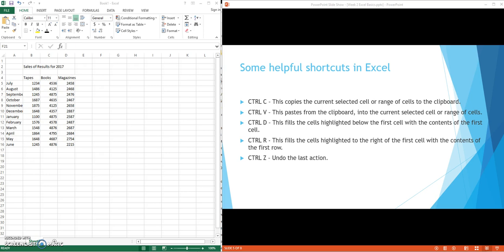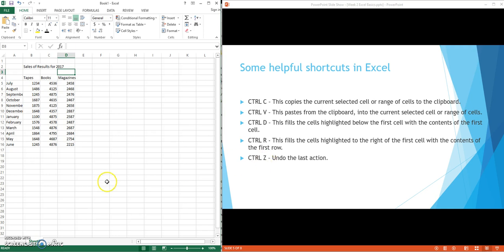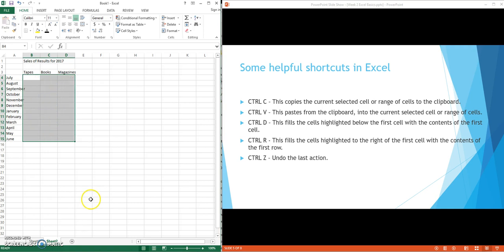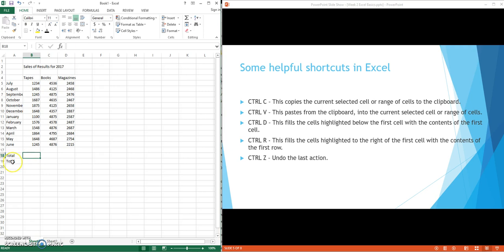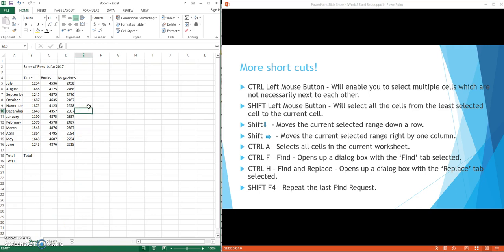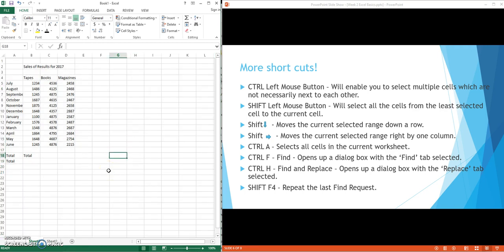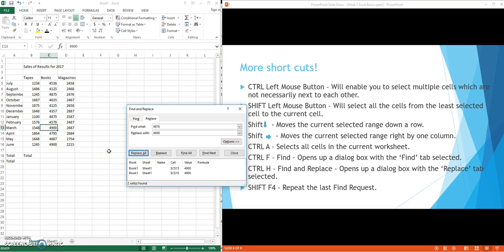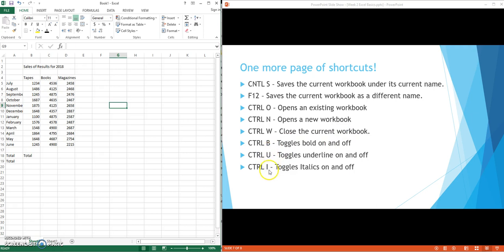Excel Shortcuts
This little tutorial is designed to expose you to a few of the many short cuts in Excel.